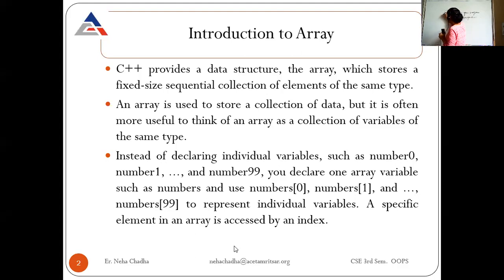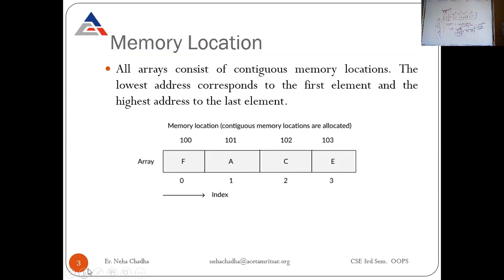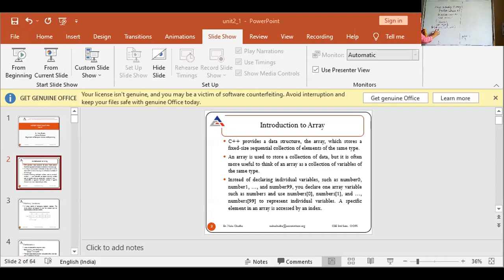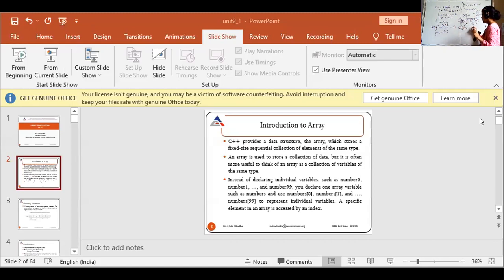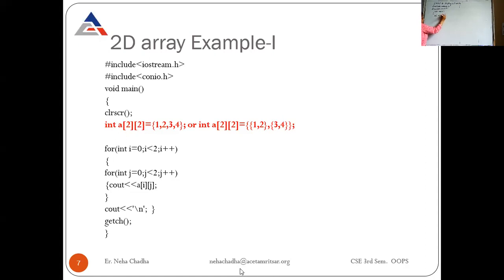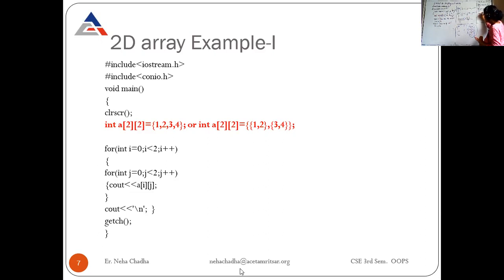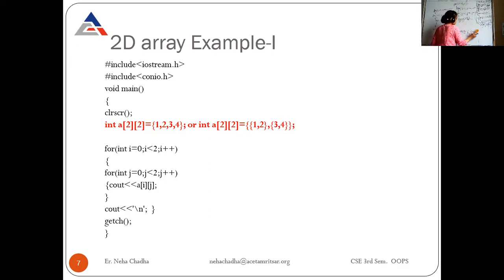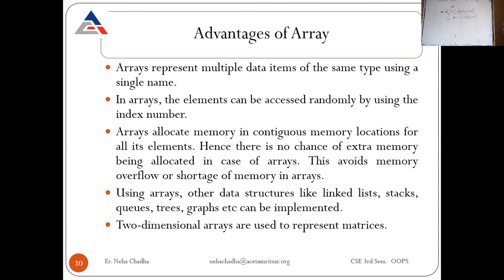OOPS Lecture 5:Unit 2 : Arrays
1D array 2 D array